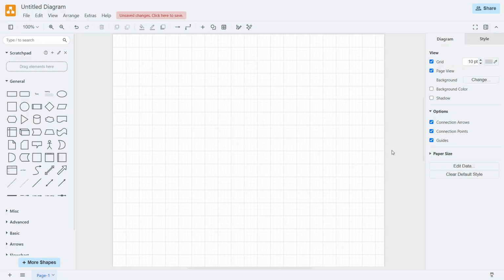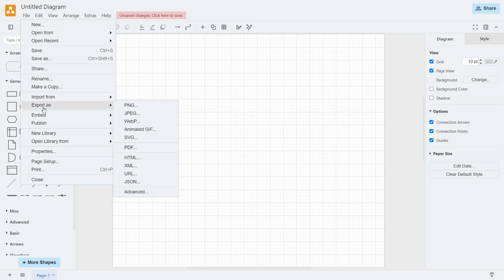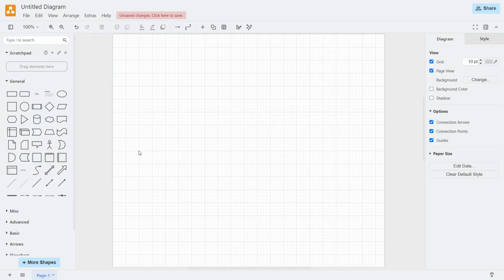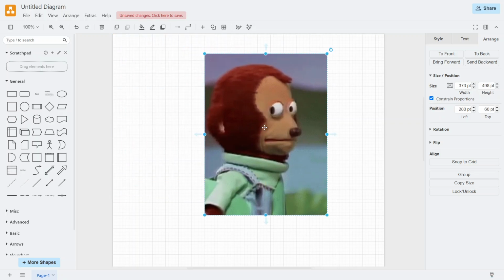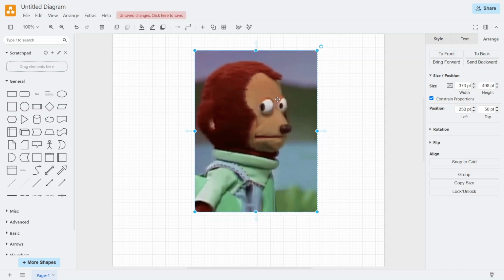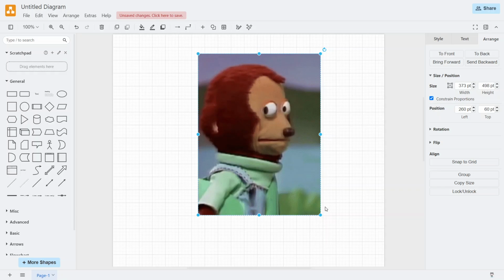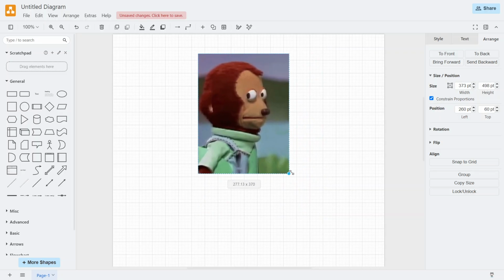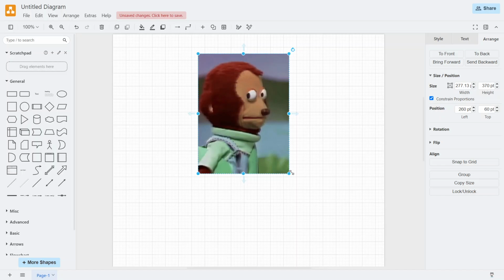How to Add Image on Draw.io (2026) | Step-by-Step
Learning how to add image on Draw.io is straightforward once you know where to look. In this tutorial, you will learn exactly how to insert and embed images into your Draw.io diagrams, whether you are uploading from your computer, pasting a URL, or dragging files directly onto the canvas. We cover the most current method so you are not following outdated steps that no longer work with the latest version. This approach works for both the browser-based app and the desktop version of Draw.io. By the end, you will be able to place, resize, and position images inside any diagram with confidence. Follow along and get it done in minutes.